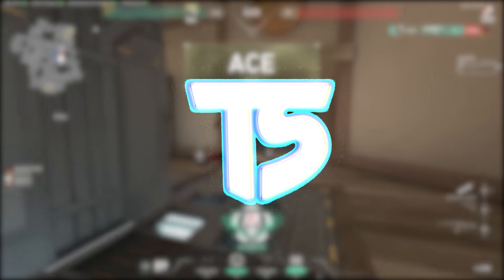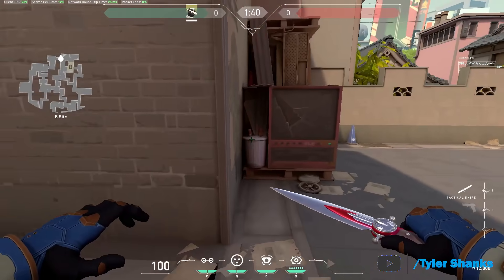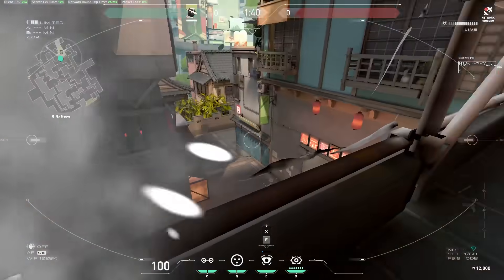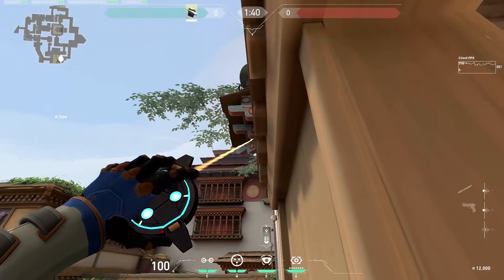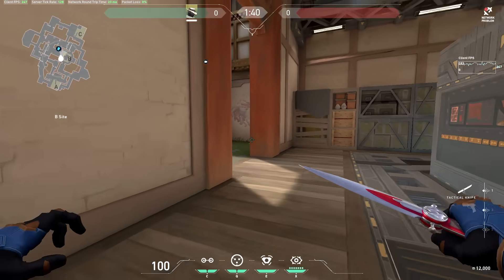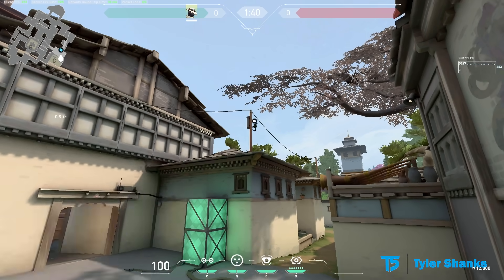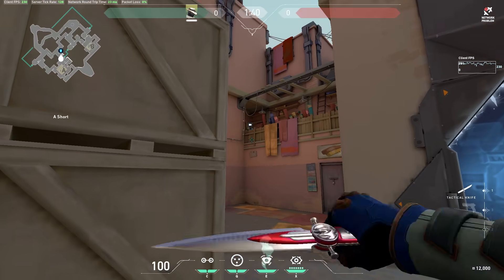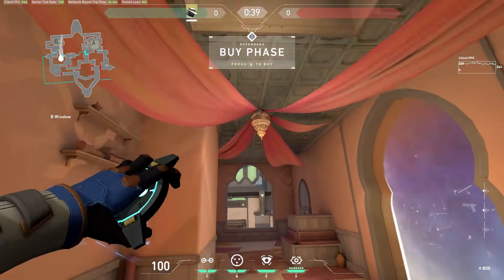CYPHER CAMERA SPOTS!! VALORANT POST PATCH 0.50 UPDATED VIDEO IN DESC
Camera spots on all maps for Cypher!! These all work after patch 0.49 on April 28th.
Leave a like on the video and check me out on Twitch!
I will be live every Monday, Wednesday, and Friday starting at 12:00PM EST